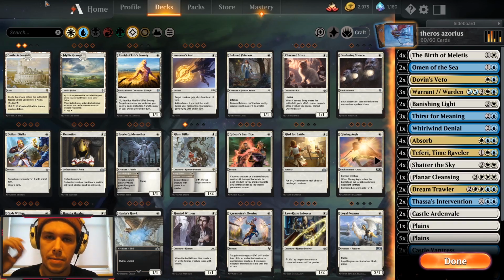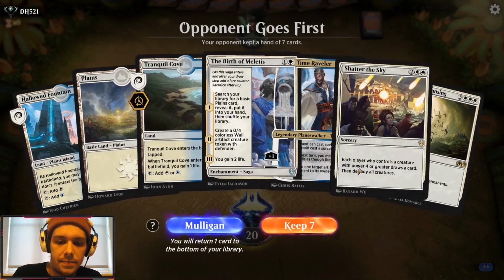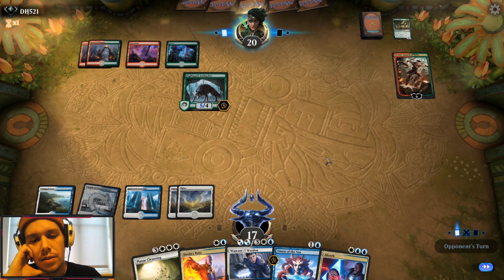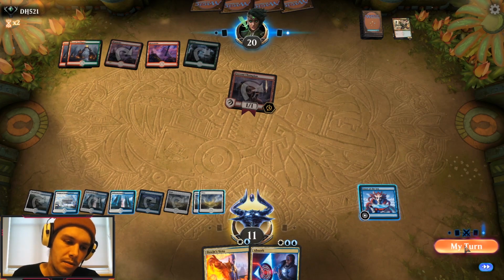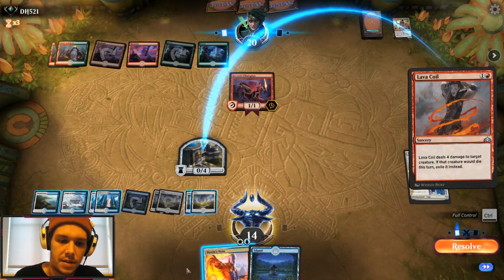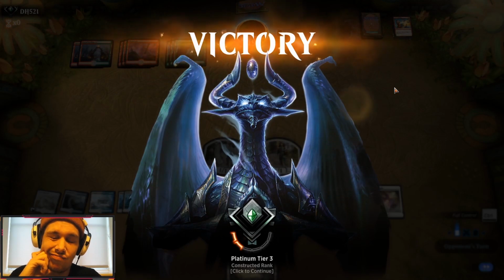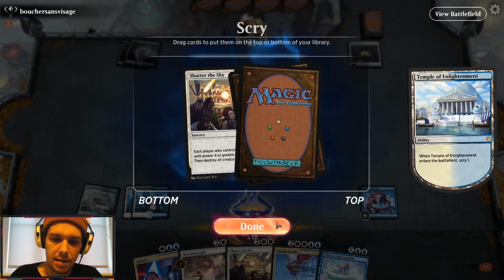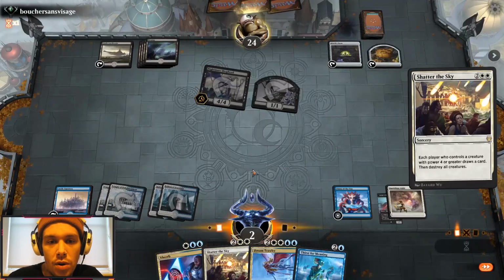MTG Arena Decks - Theros Beyond Death - Azorius Control Standard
Azorius Control was looking for pieces to make it a competitive deck in standard and with the release of Theros Beyond Death we've got those tools.
With Dream Trawler as the key finisher and lots of 'nope' and wrath effects to control the game until the Trawler comes out, I've had fun playing this deck and hope you enjoy it.
Deck list to import into arena:

Deck
2 Dream Trawler (THB) 214
4 Teferi, Time Raveler (WAR) 221
1 Whirlwind Denial (THB) 81
2 Dovin's Veto (WAR) 193
2 Thassa's Intervention (THB) 72
3 Thirst for Meaning (THB) 74
3 Warrant // Warden (RNA) 230
4 Absorb (RNA) 151
1 Planar Cleansing (M20) 33
4 Shatter the Sky (THB) 37
2 Omen of the Sea (THB) 58
4 The Birth of Meletis (THB) 5
5 Island (ELD) 257
5 Plains (ELD) 253
2 Castle Ardenvale (ELD) 238
2 Castle Vantress (ELD) 242
2 Field of Ruin (XLN) 254
2 Tranquil Cove (M20) 259
4 Hallowed Fountain (RNA) 251
3 Temple of Enlightenment (THB) 246
2 Banishing Light (THB) 4
1 Plains (XLN) 260

Sideboard
2 Devout Decree (M20) 13
1 Dovin's Veto (WAR) 193
1 Giant Killer (ELD) 14
2 Heliod's Intervention (THB) 19
2 Mystical Dispute (ELD) 58
2 Nadir Kraken (THB) 55
2 Narset, Parter of Veils (WAR) 61
1 Sky Tether (RNA) 21
1 Whirlwind Denial (THB) 81